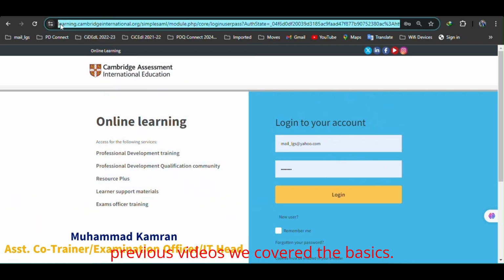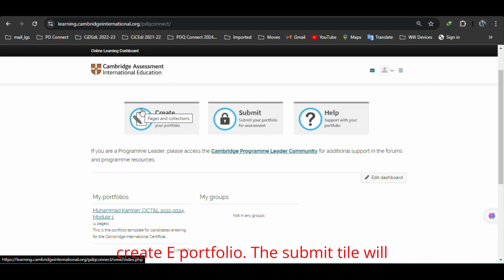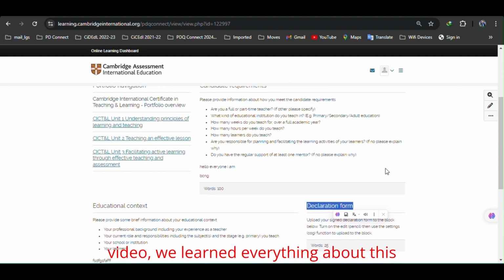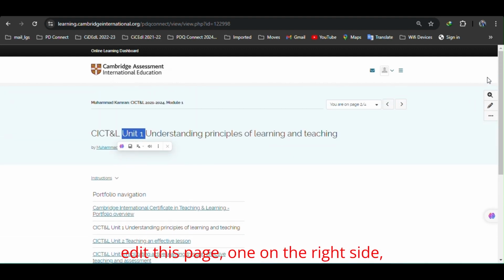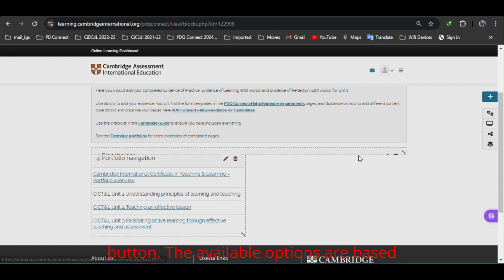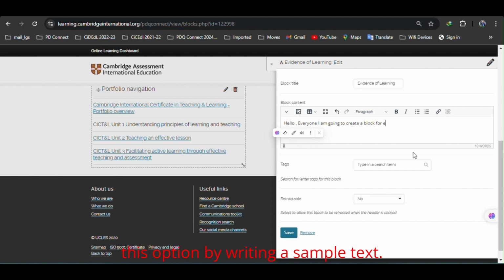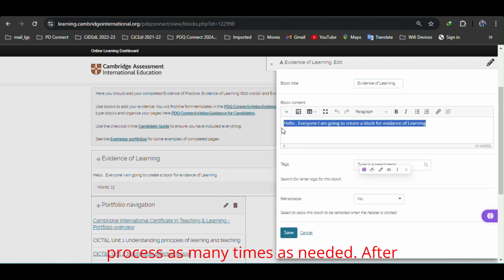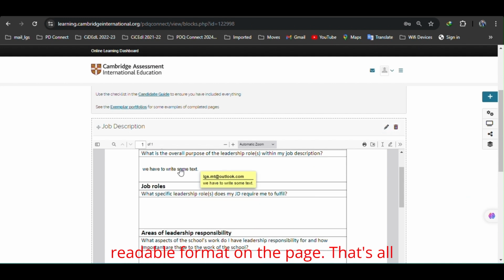Step 3 Mastering Your ePortfolio Part 1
**Title: Comprehensive Guide to Mastering Your E-Portfolio (Part 1) | PDQ Connect Series**

**Description:**
Assalamualaikum everyone, and welcome back to **PDQ Connect**! In this video, your Co-trainer and Examination Officer, Mohammed Cameron, takes you step-by-step through the process of mastering your E-Portfolio. This is Part 1 of our deep dive into effectively managing and creating your E-Portfolio for Cambridge International.

1. **Introduction to E-Portfolios**:
   - A brief recap of what we’ve covered in previous videos and an overview of the importance of mastering your E-Portfolio. If you are new, links to the earlier tutorials are available below.

2. **Logging Into the Cambridge Learning Platform**:
   - Navigate to the official Cambridge learning portal: learning.cambridgeinternational.org.
   - Step-by-step instructions on how to log in using your Cambridge user ID and password.
   - Troubleshooting login issues and what to do if you’ve forgotten your credentials.

3. **E-Portfolio Overview**:
   - A quick refresher on what an E-Portfolio is and why it is essential for your PDQ (Professional Development Qualification).
   - Learn how to access your previous work and get an understanding of the different sections of the portfolio.

4. **Creating and Organizing Your E-Portfolio**:
   - An in-depth explanation of how to begin creating your E-Portfolio, starting with file organization and folder structures.
   - Tips on how to effectively organize your evidence and documentation within the E-Portfolio.

5. **Uploading Documents**:
   - How to upload your completed work, including acceptable formats (PDF, Word documents, etc.) and the maximum file sizes allowed.
   - Step-by-step guide to uploading multiple files and ensuring that they are correctly categorized.

6. **Filling Out Required Fields**:
   - How to fill out mandatory sections in the E-Portfolio, including candidate details, evidence fields, and commentary sections.
   - Common mistakes to avoid when entering your information.

7. **Saving and Reviewing Your Progress**:
   - How to save your E-Portfolio and review it before final submission.
   - Best practices for checking your work to ensure you meet Cambridge’s submission standards.

8. **FAQs and Common Troubleshooting**:
   - Answers to frequently asked questions regarding E-Portfolio creation and submission.
   - Solutions to common technical problems such as issues with document uploads or accessing your account.

9. **Next Steps**:
   - Preview of what to expect in Part 2 of this series, where we will delve deeper into finalizing and submitting your E-Portfolio.
   - Encouragement to watch the previous videos if you need further clarification on the basics.

**Additional Resources:**
- Links to the previous videos: